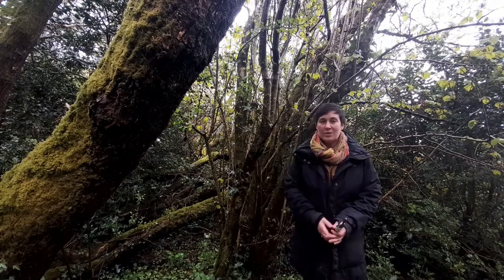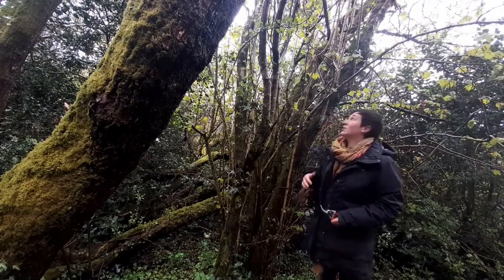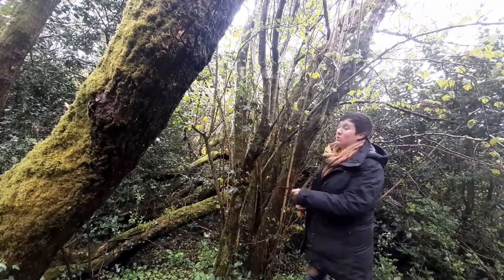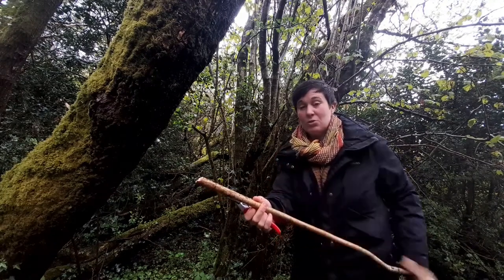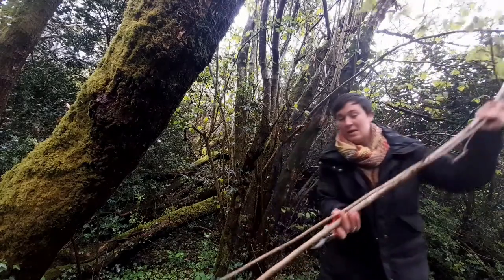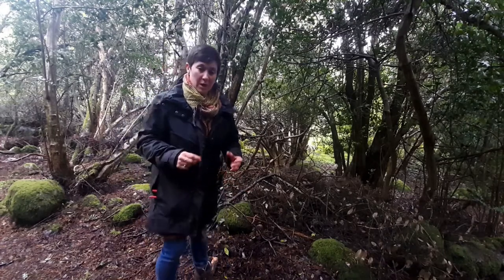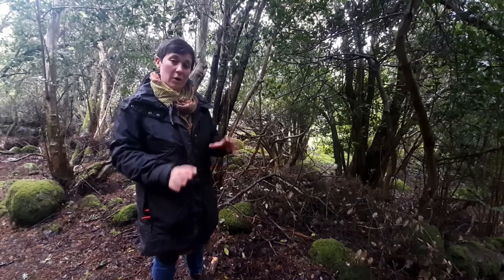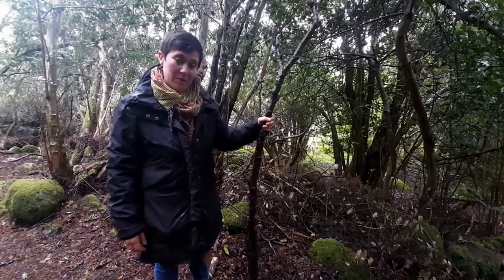Part 1- Foraging: Make your own Wigwam and Totem Pole with Wicklow Willow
Join Aoife and Pat from Wicklow Willow to learn what materials you will need to make your own totem poles and wigwams. Make sure to have an adult to help with this part.